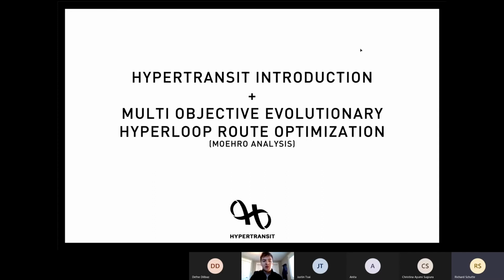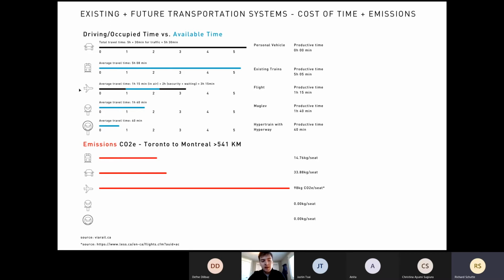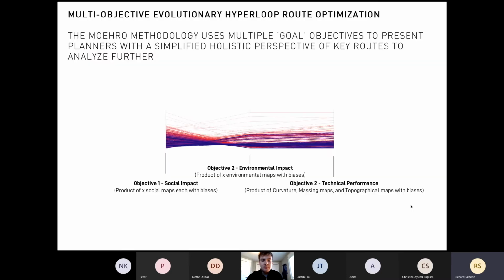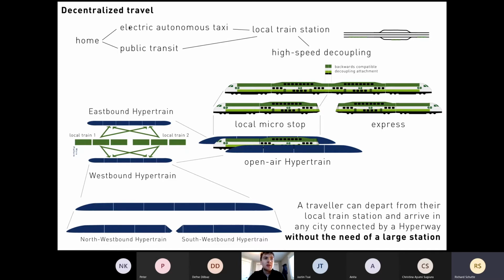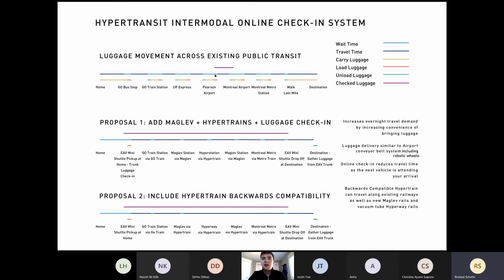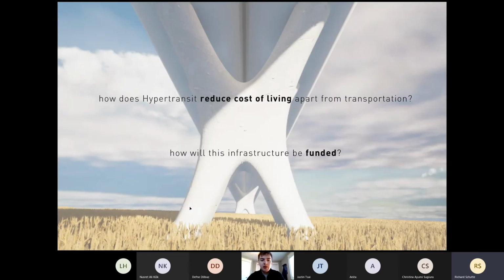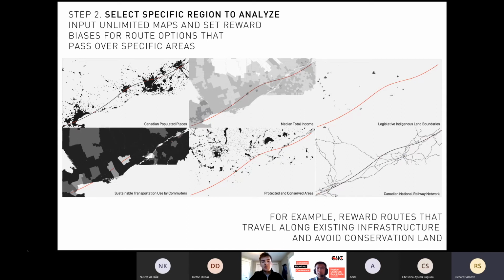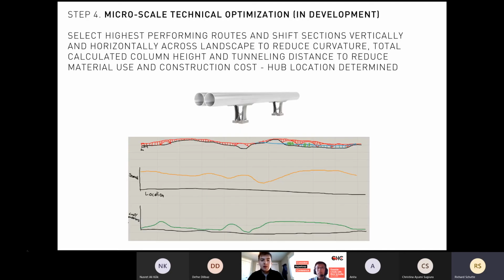CHC January Fireside Chats with Rick Schutte, HyperTransit and UTHT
Listen to CHC's first Fireside Chat featuring Rick Schutte, the Infrastructure Design Lead at UTHT, and hosted by Justin Tsai, our Events and Logistics Co-Lead.
Rick talked about his infrastructure research related to hyperloop and discussed about his role on his hyperloop team, HyperTransit Canada!